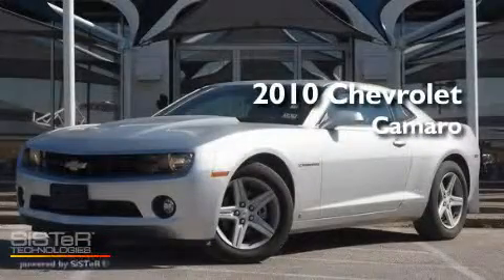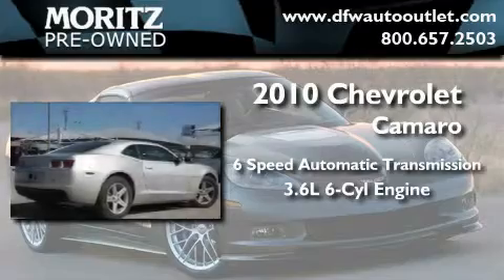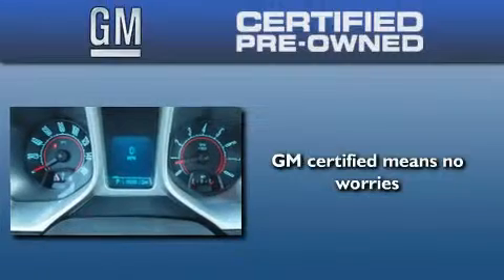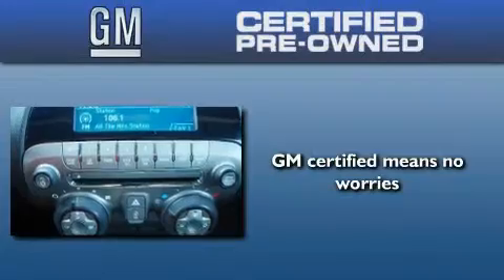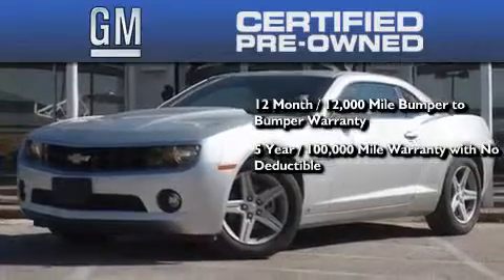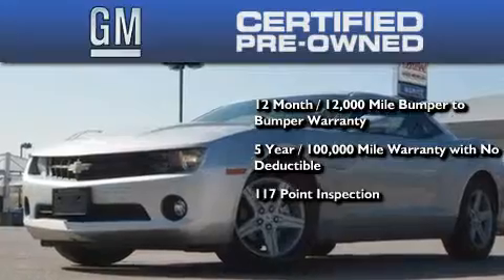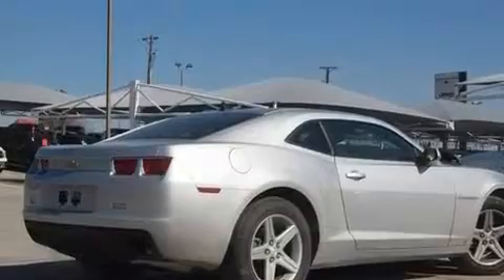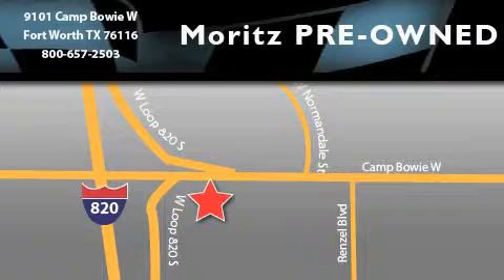2010 Chevrolet Camaro Certified Dallas TX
Year : 2010

 Make : Chevrolet

 Model : Camaro

 Engine : Gas V6 3.6L/220

 Trans . : Automatic

 Exterior : Silver Ice Metallic

 Miles : 15,221

 Interior : Black

 9101 Camp Bowie

 2010 Chevrolet Camaro Ft Worth TX